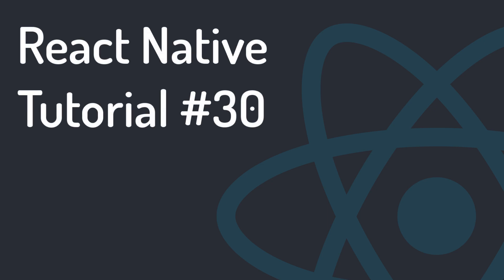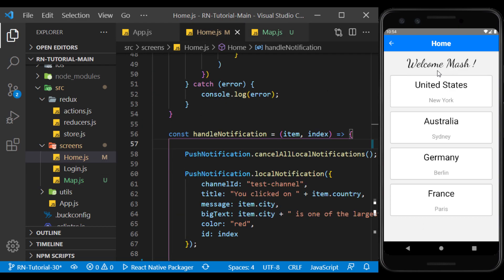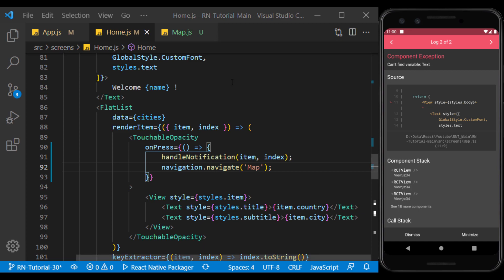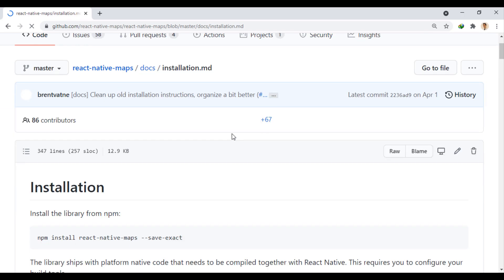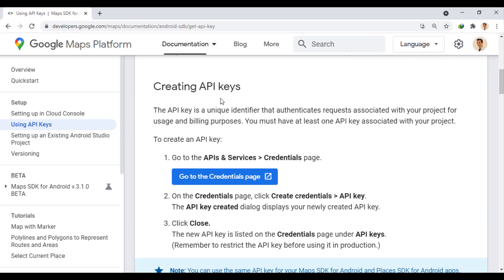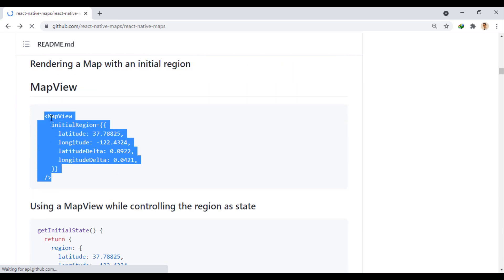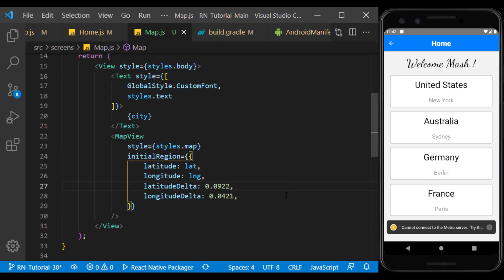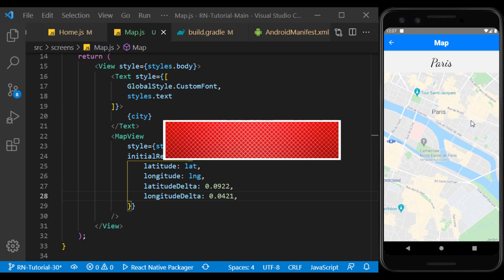React Native Tutorial #30 - Google Maps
🌟 In this session, we want to use the Google Maps service in the app and show different locations on the map.

⏱️ Timestamps:
00:00 Intro
00:27 Create Map Screen
03:52 Install and Configure the react-native-maps module
06:41 Using of MapView Component
08:45 Show Locations on Map